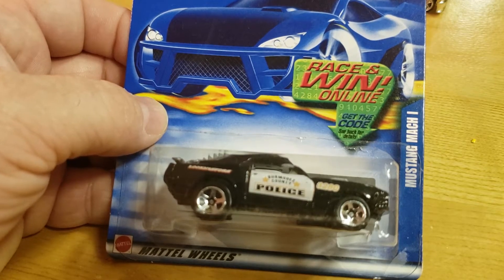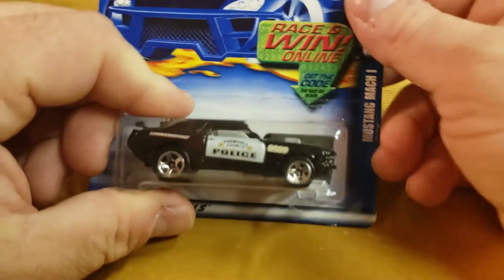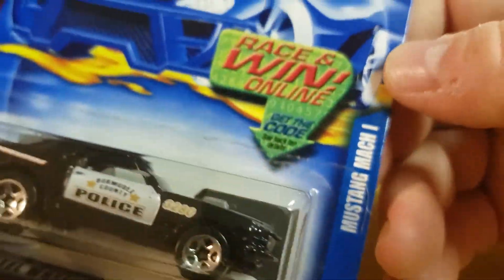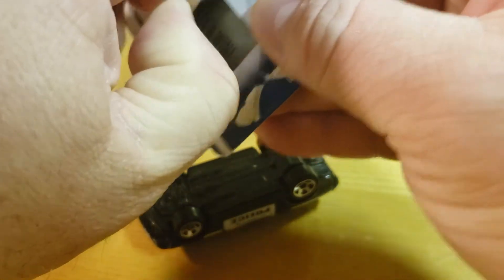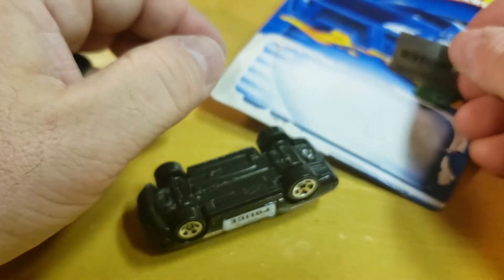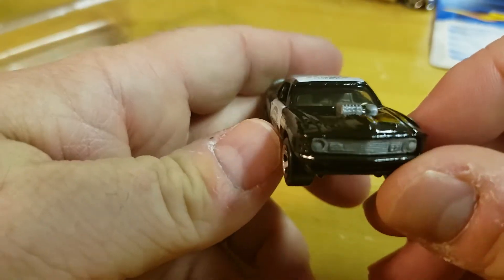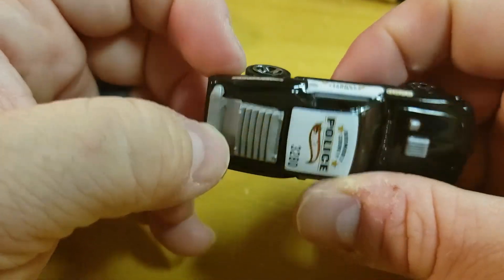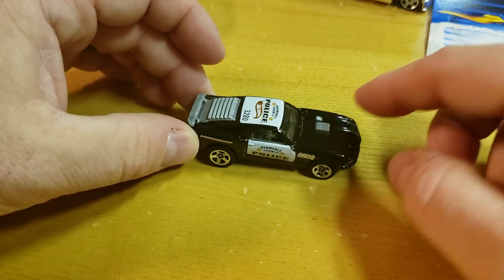Hot Wheels 1970 Mustang mach 1 bermudez county police black unboxing review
Hot Wheels 1970 Mustang mach 1 bermudez county police black